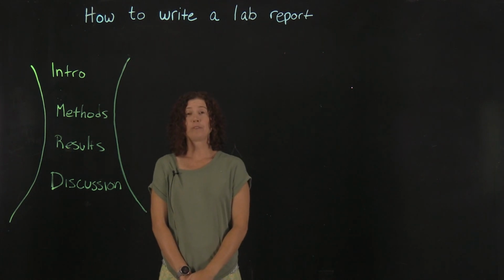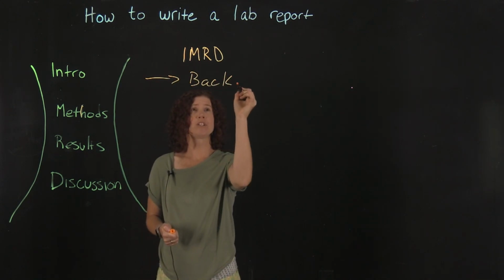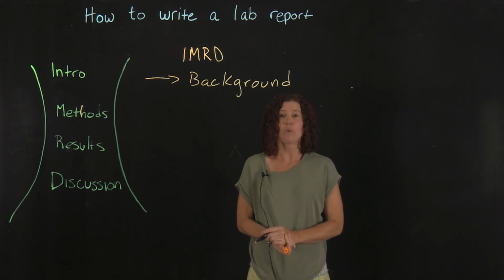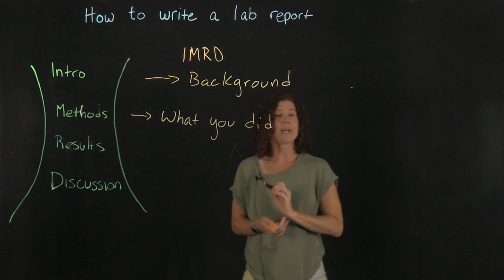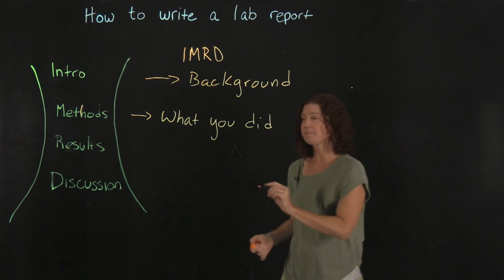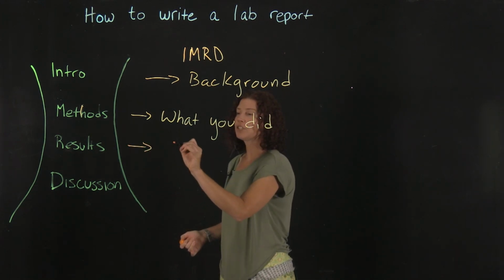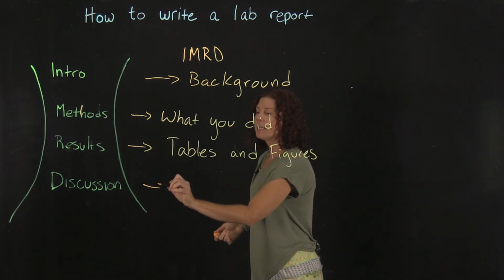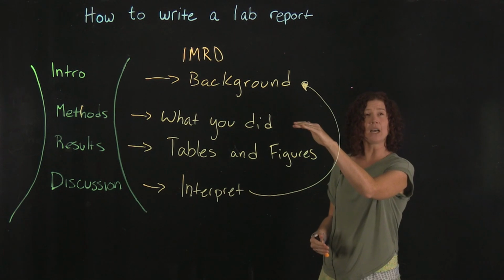How to Write a LabReport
Here I cover the basic steps for how to write a lab report. This should be paired with more detailed instructions provided for the particular topic!